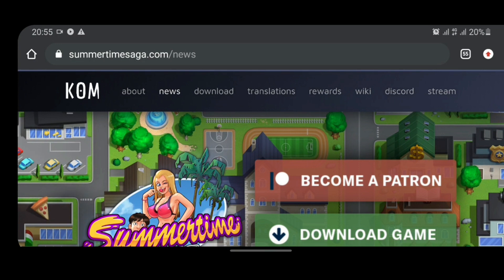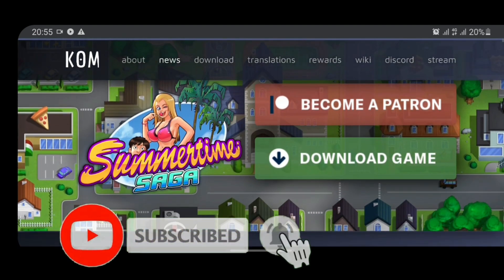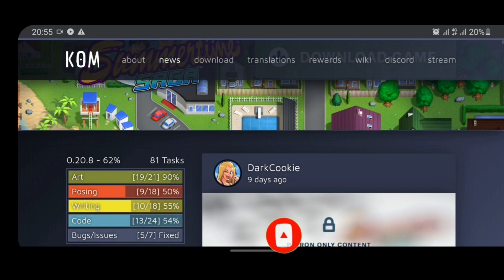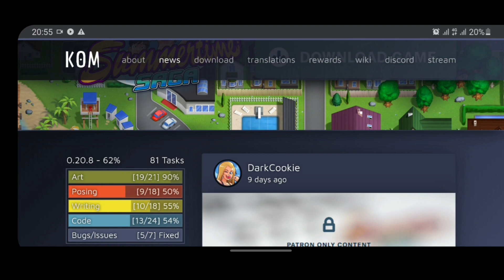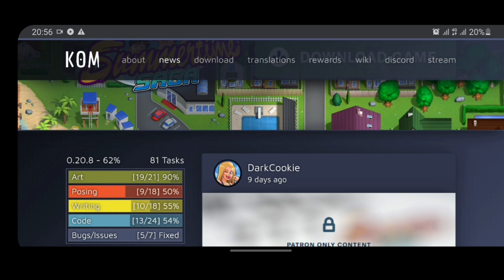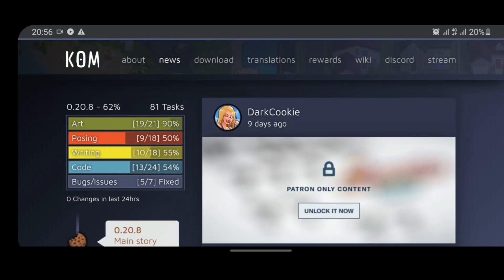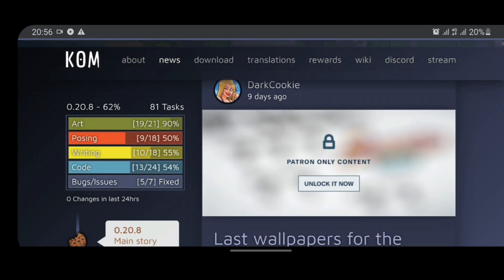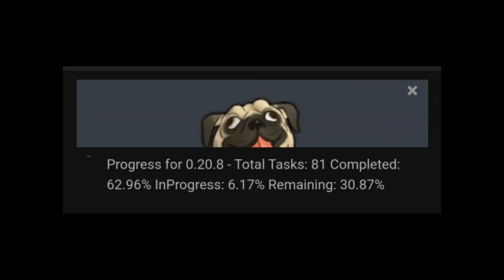SUMMERTIME SAGA 0.20.8 LEAKS | LIU NEW SCENES, NEW CHARACTER,NEW UPDATE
SUMMERTIME SAGA 0.20.8 LEAKS | LIU NEW SCENES, NEW CHARACTER

Summertime Saga is an explicit dating simulator and visual novel style game which follows the male protagonist as he tries to find the truth behind his fathers recent death while juggling school, his finances, and trying to get a date.

If we hit "25" likes to this video, i will make another Summertime Saga Walkthrough video!